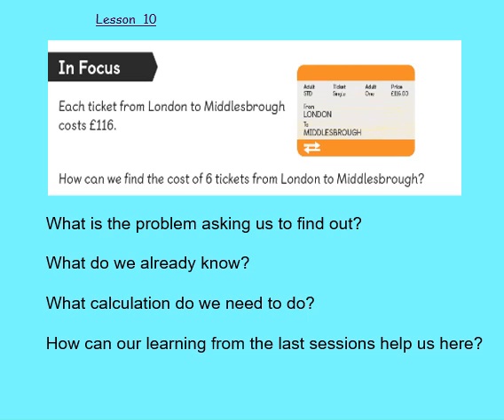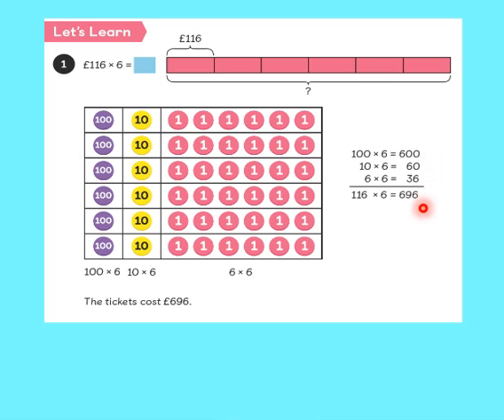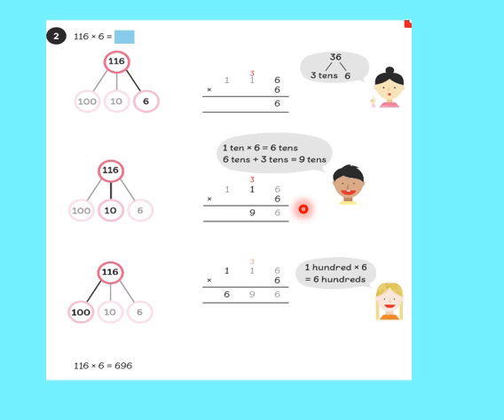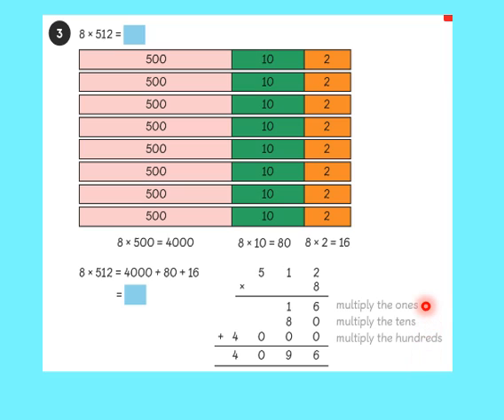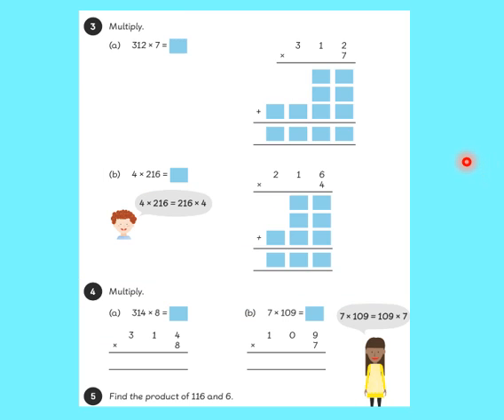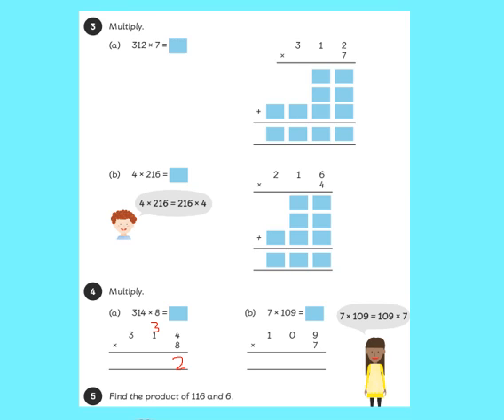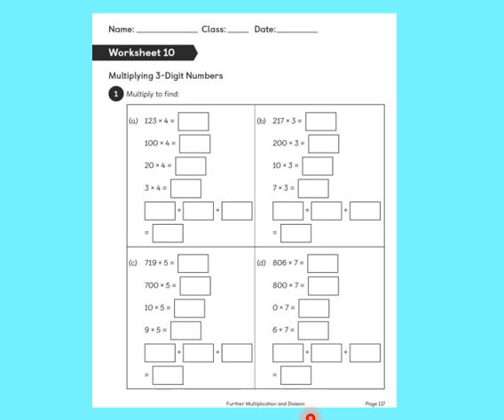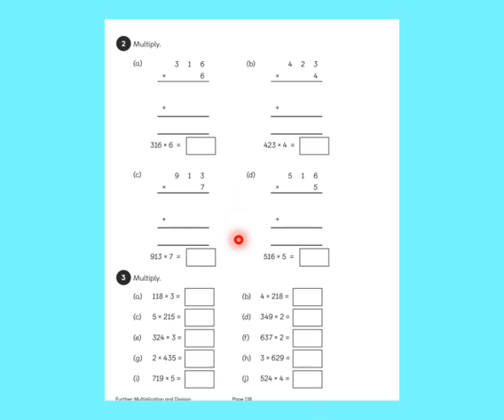19 Jan Y4 maths video